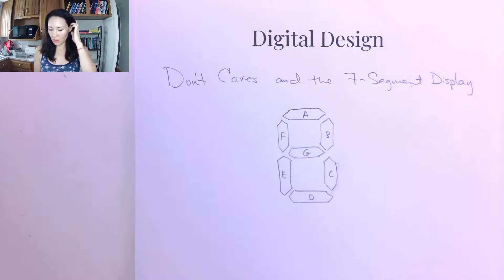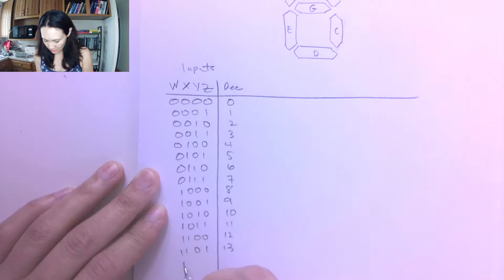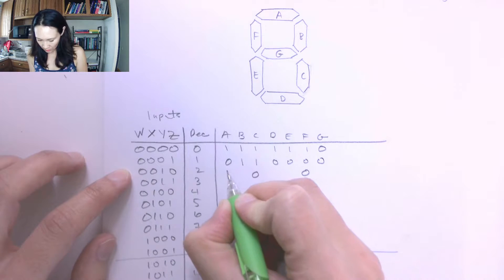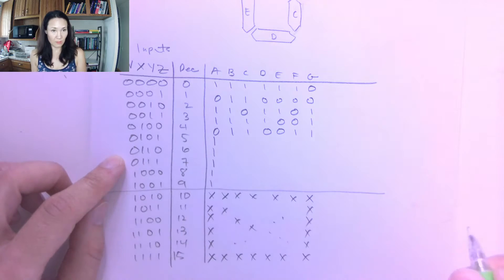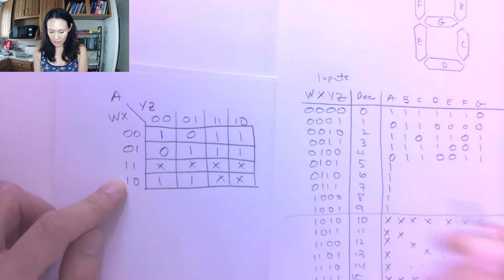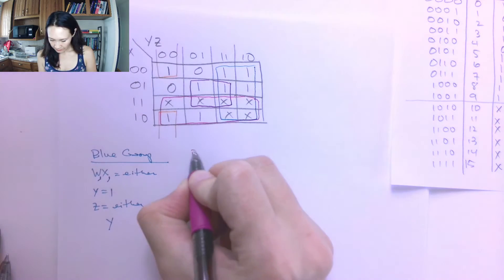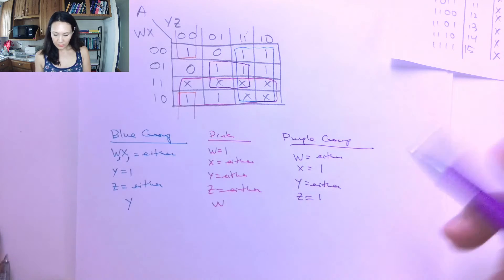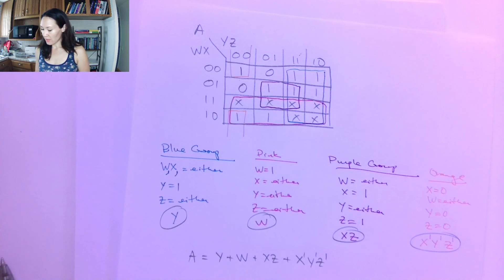Don't Cares and the 7 Segment Display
How the seven segment display works and how to use a Karnaugh map to determine the simplified Boolean function for each output using Don't Cares. From the Digital Design course.